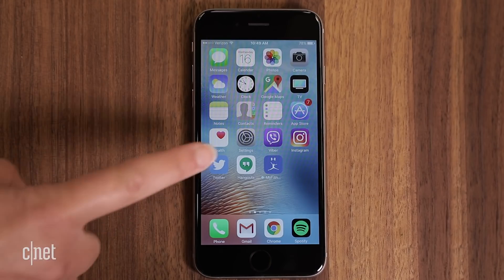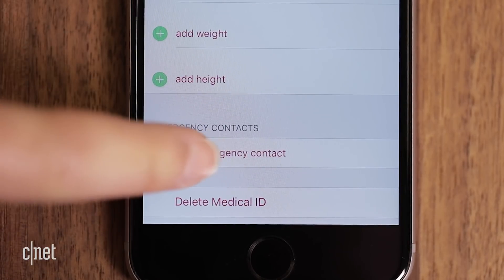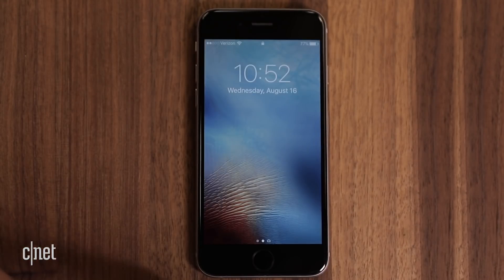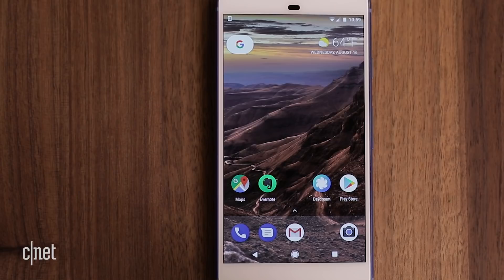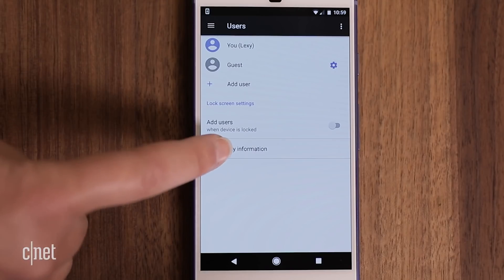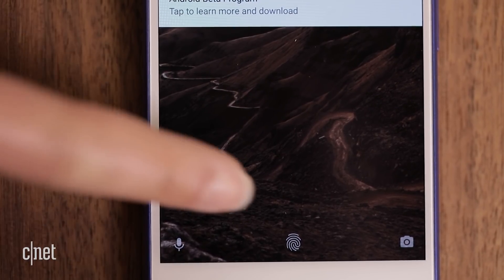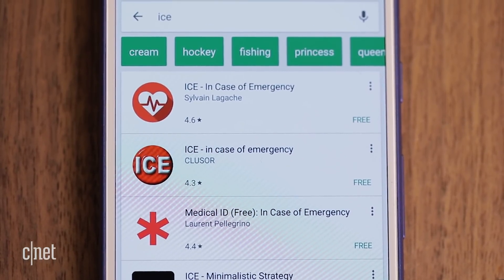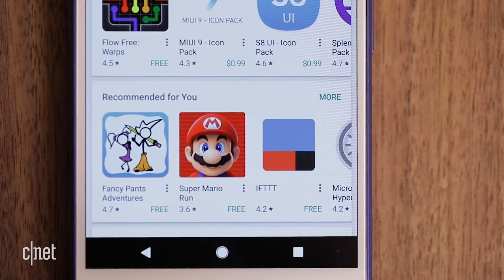How to set up emergency contacts on your phone (Tech Minute)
Don't wait until it's too late. Here's how to set up emergency contacts on your Android or iPhone lock screen.